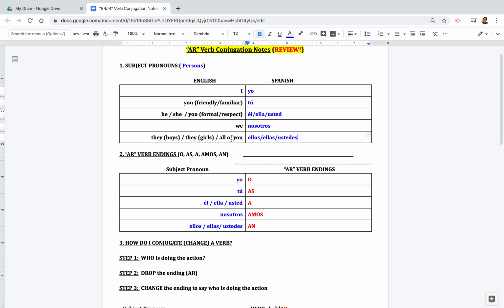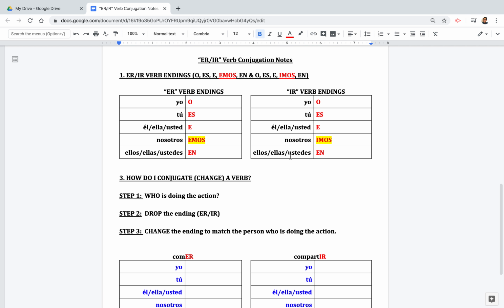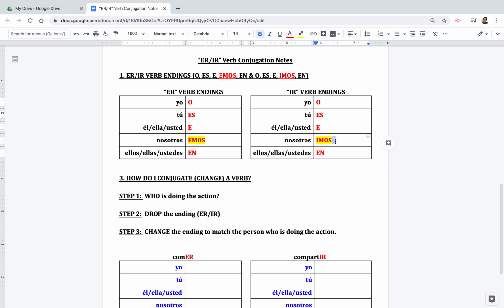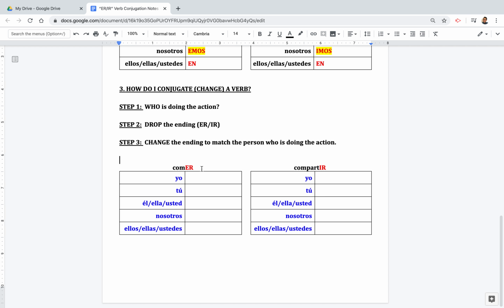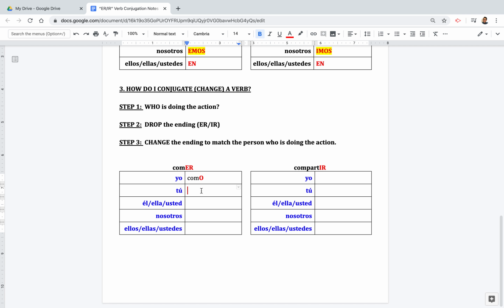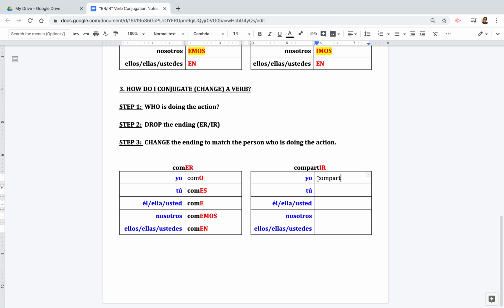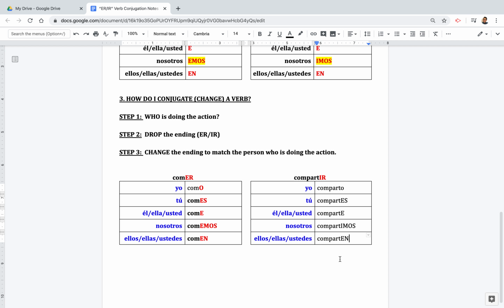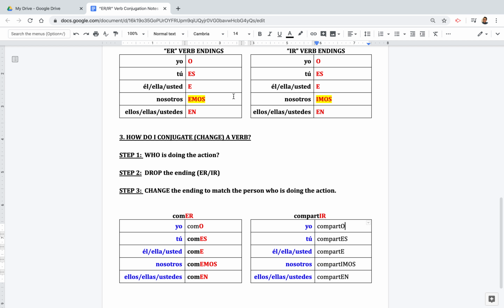ER/IR Verb Conjugations Lesson